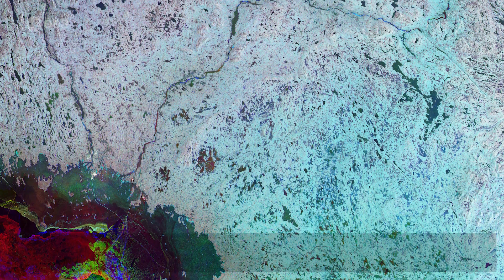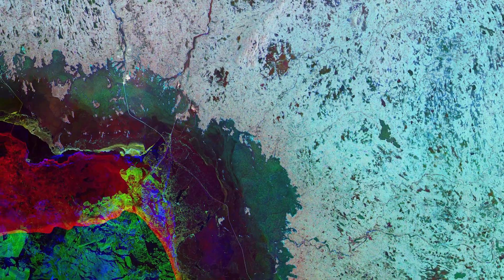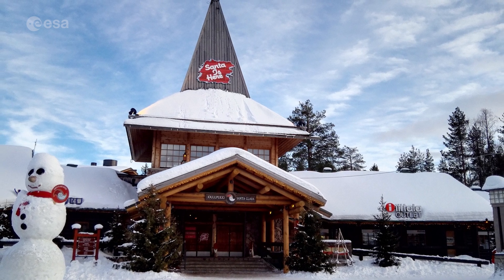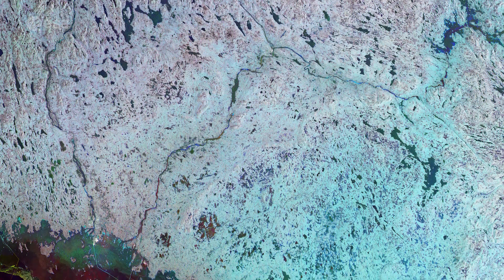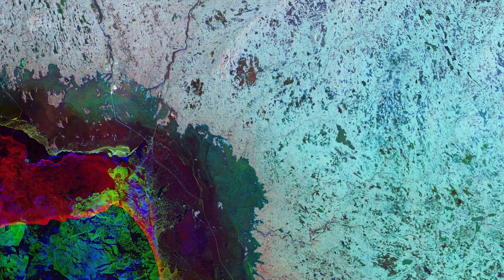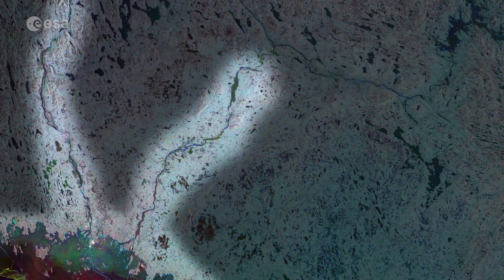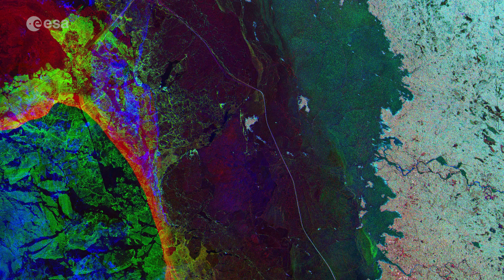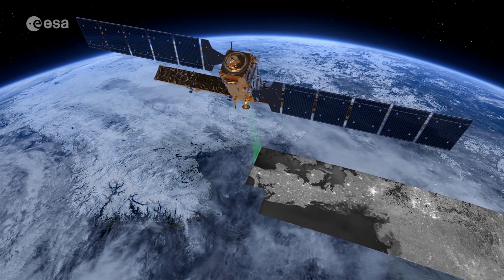Exploring Earth From Space: Lapland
In this week's edition of the Earth from Space program, the Copernicus Sentinel-1 mission takes us over Lapland, the largest and northernmost region of Finland, just in time for Christmas.

See also Rovaniemi, Lapland to download the image.